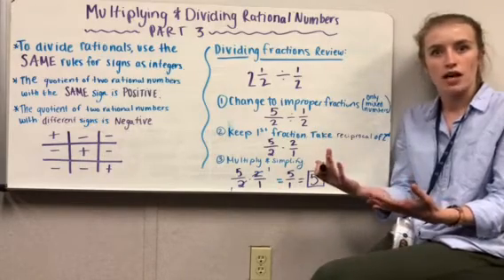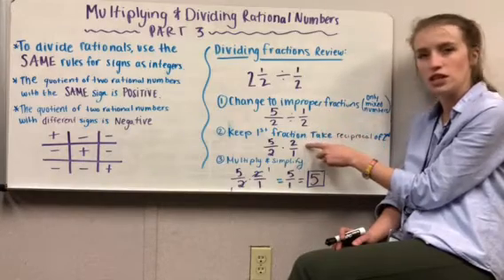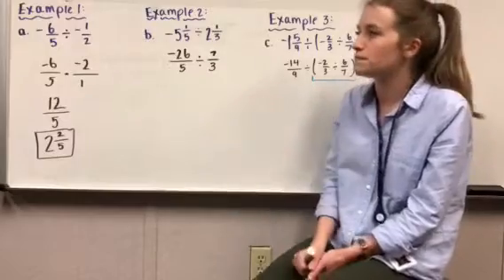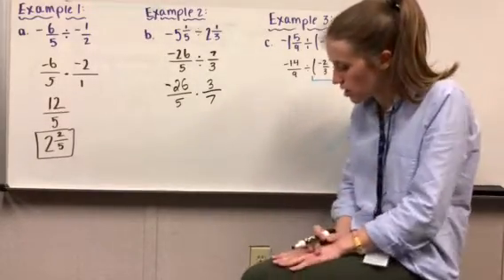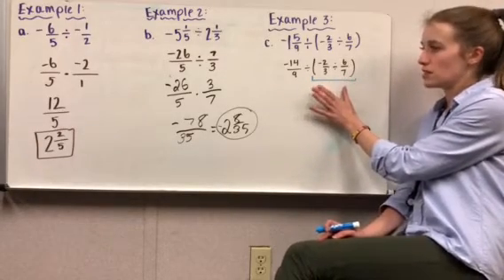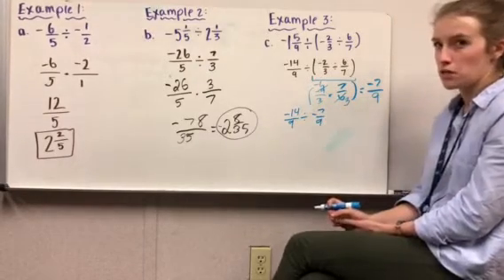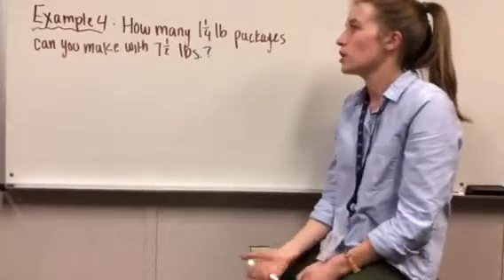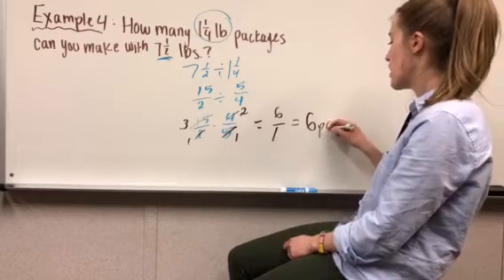Multiplying and Dividing Rationals: Part 3